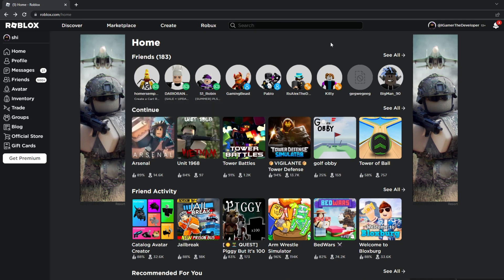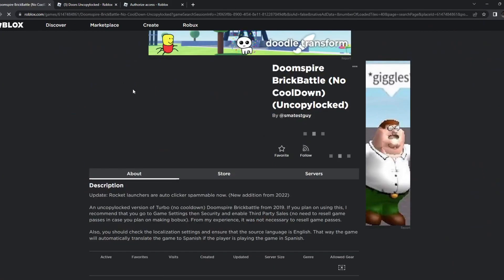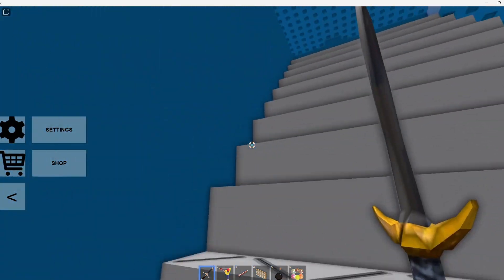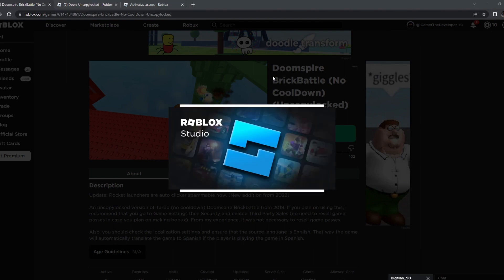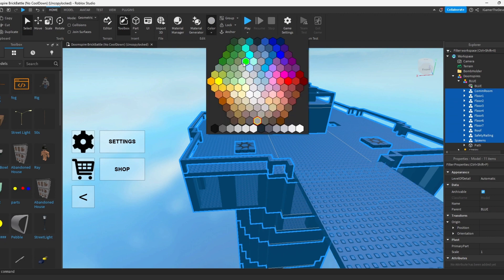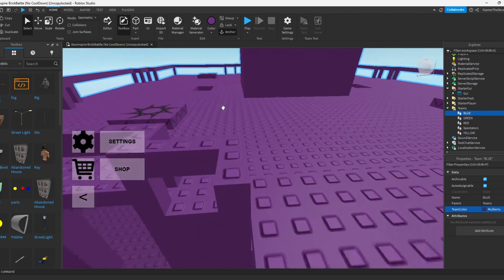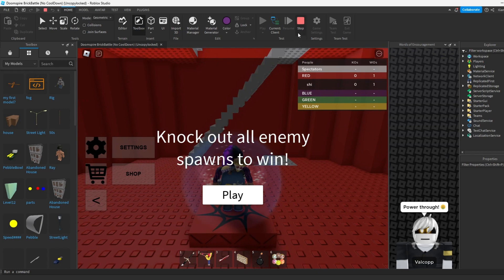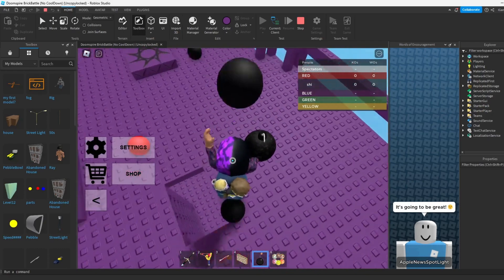HOW TO GET A COPY FROM A CERTAIN ROBLOX GAME USING THE UNCOPYLOCK FEATURE (ROBLOX STUDIO)